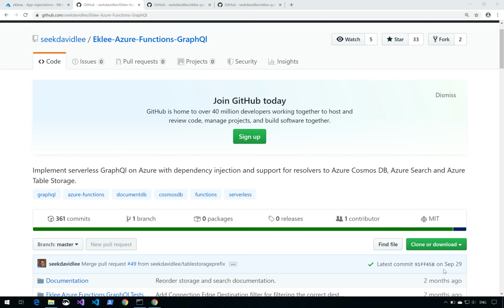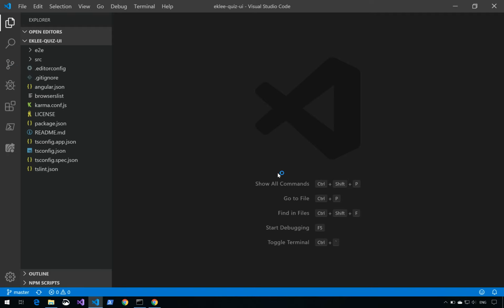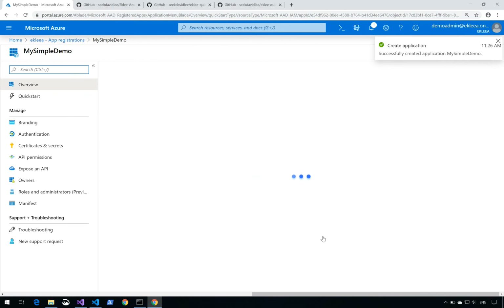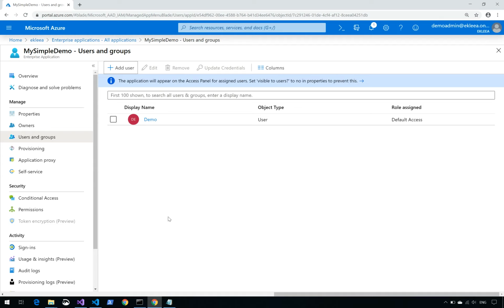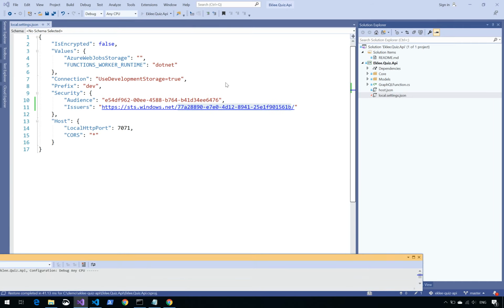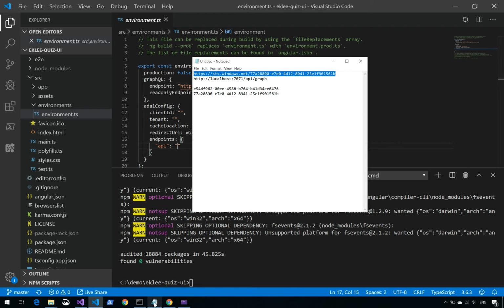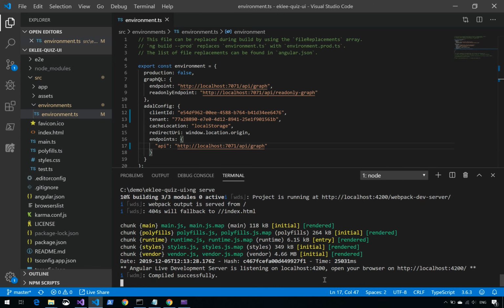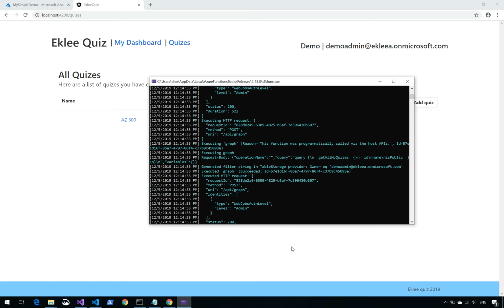Eklee-Azure-Functions-GraphQl Azure Serverless GraphQL Demo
This is a demo on how to get started with Eklee-Azure-Functions-GraphQl to create your GraphQL front-end and back-end using the example I have created. We will be securing both the front-end and back-end with Azure Active Directory.